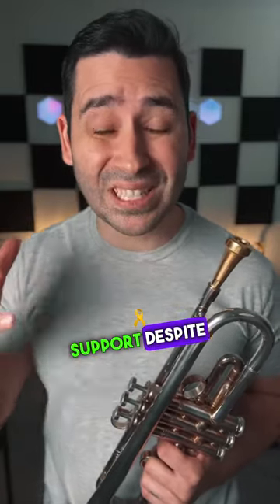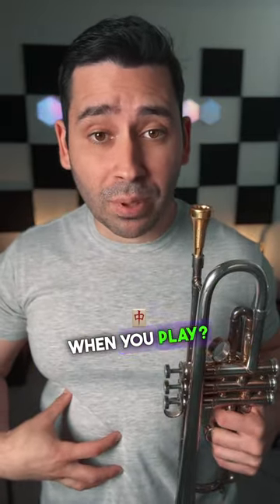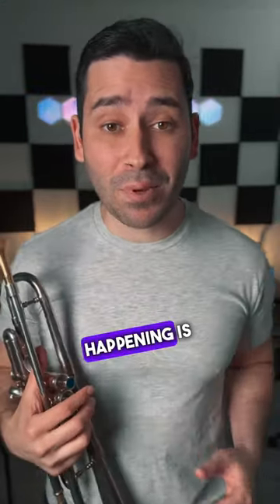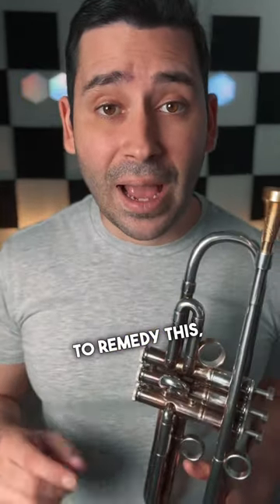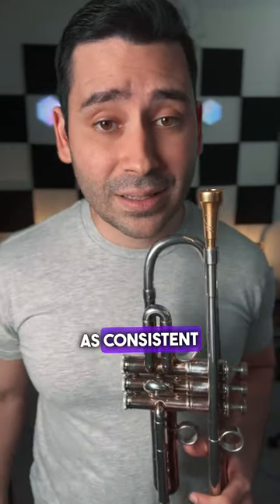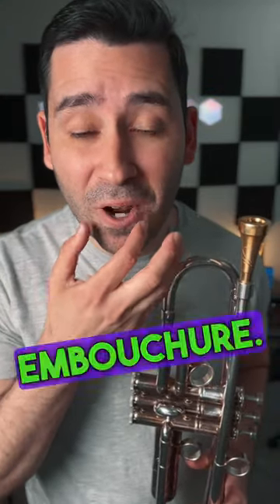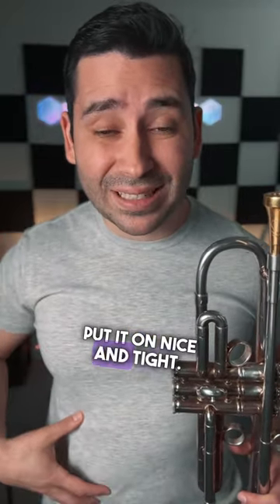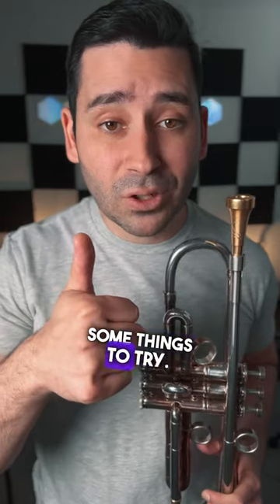Is Your Air Support on Point?! (Trumpet Tips)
(Free trumpet high note guide and Trumpet Log and Planner in bio!)

Feeling like your air support doesn't stay with you during practice? Make sure to remember to flex those abdominals! Bracing the abs is just a starting point - as things get more complicated, don't forget the importance of this simple step!